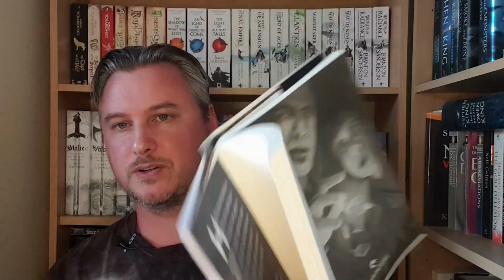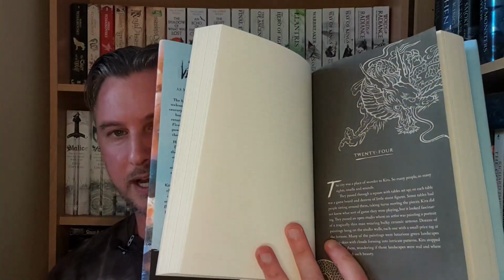My Physical Self-Pub Collection - 28 Wonderful Books (...and Growing!)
I love self-published fantasy books and over the last year or so, I have acquired a good number of them. Here, I go through the physical books in my collection. Go check out your friendly neighbourhood indie author, whatever the genre, and show them some love!

For new books, I recommend Black Dragon Books, an independent UK bookshop who keep their discounts high and donate a portion the profit from each book sale to BookTrust: